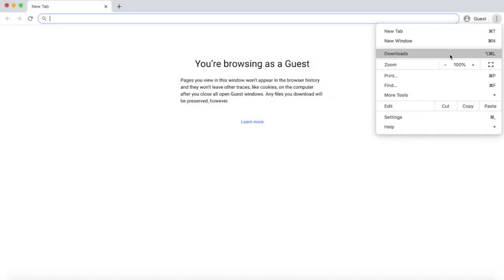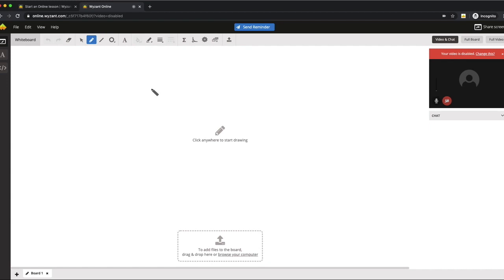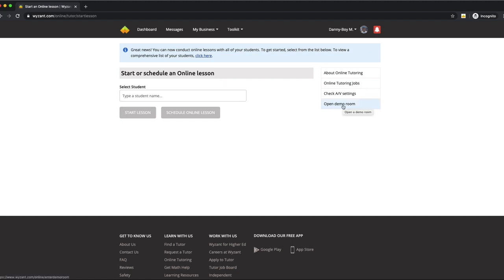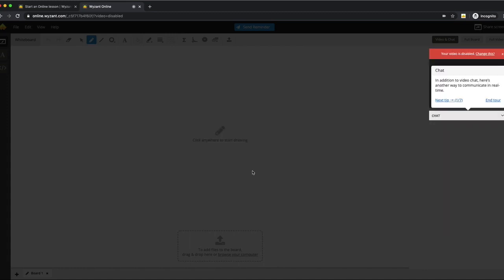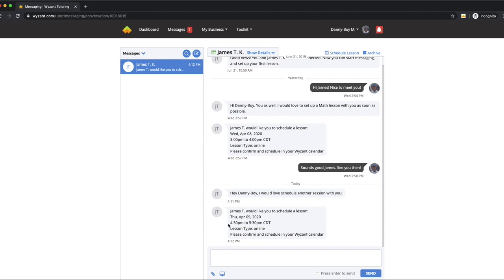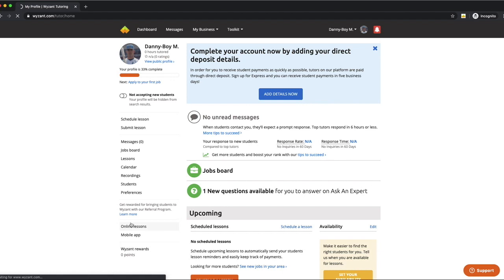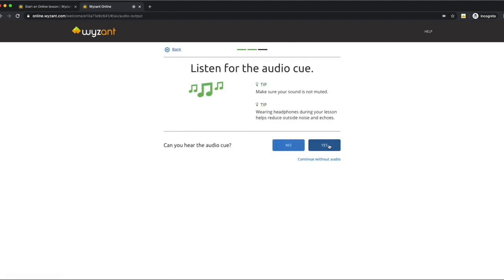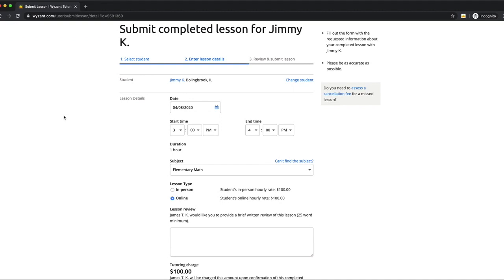Tutor Success Series: How to Use the Wyzant Online Learning Tool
Since demand for remote learning and homeschooling has vastly increased in the last few weeks, more tutors have taken their lessons online. And what’s more: there’s never been a time where online education experts play a more crucial role.

This shift toward distance learning certainly isn’t changing anytime soon. Online tutoring helps parents overwhelmed by the stresses of remote learning and school closures by giving their kids access to educators who provide not only expertise, but structure and focus. For students, tutoring means truly personalized support and the chance to continue working toward their education goals, even from home. For tutors, the move to online means more opportunities to connect with more students than ever before.

As a leader in online tutoring, we’ve always strived to ensure that the online lesson experience is different from other sites - more effective, easy to use, and with powerful features that accelerate the learning process. That’s why we created the Wyzant online learning tool.

Since it’s true that new students often depend upon their tutors to help them get started in their first online lessons, we want to make sure you feel confident when a student asks for help. So we created this short video tutorial that walks you through the whole process.